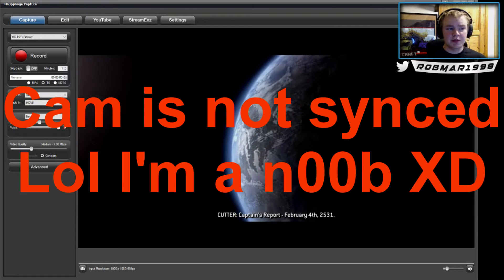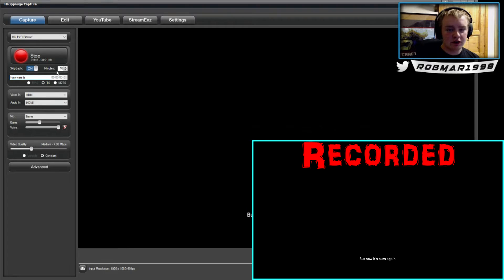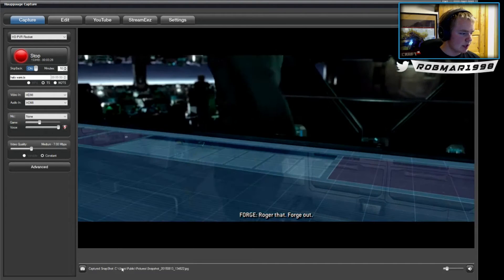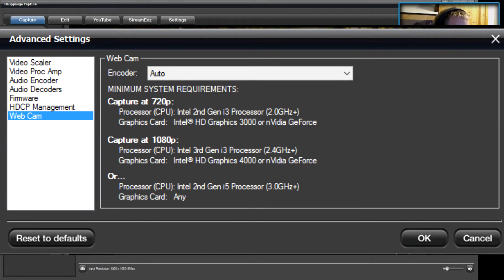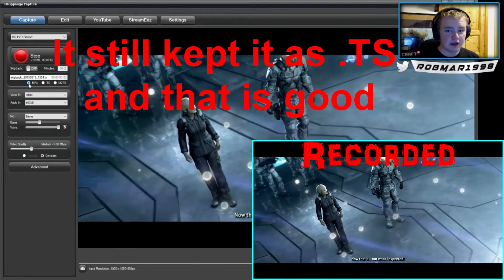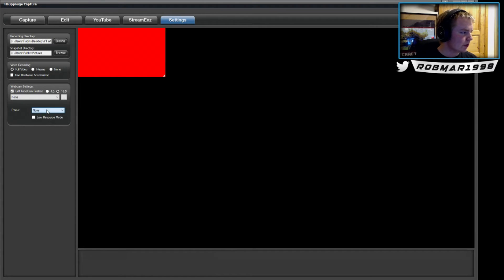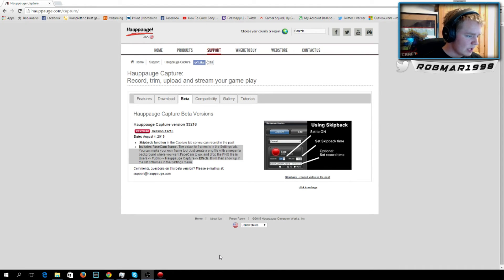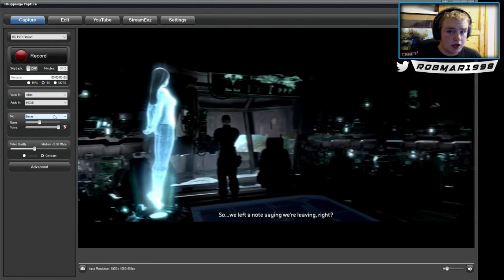Hauppauge software "skipback" function tutorial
This is now in public and not a beta!
Hope you enjoyed and welcome to the Fire Let's torch'em
How to get frames: make a frame. Magenta is the chroma key/makes the BG of it invicible. Drop that file into: Users} public} hauppauge capture } effects. It will then show up in the list of frames in the software
Gamertag: fire snapp

Want to use the same recording device as me use this link and save some money at the same time as supporting me

PGUKnetwork